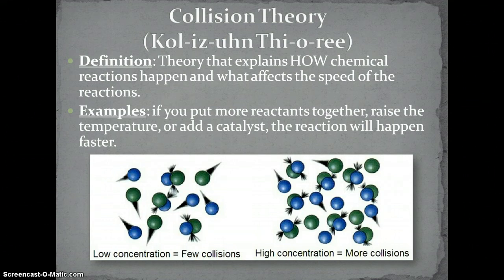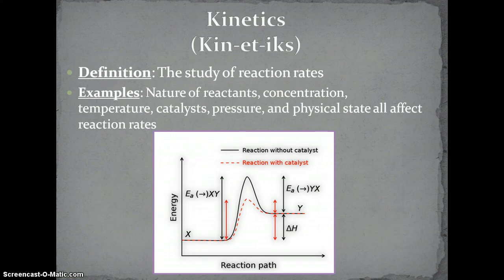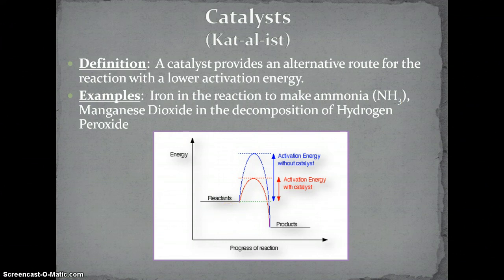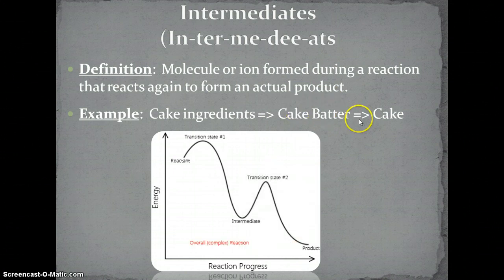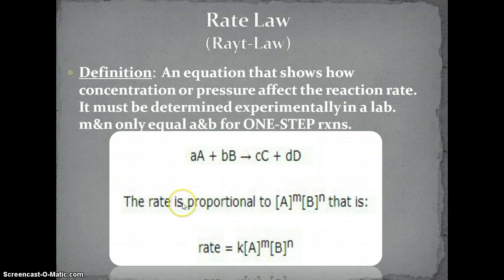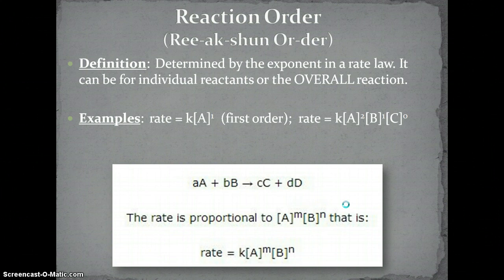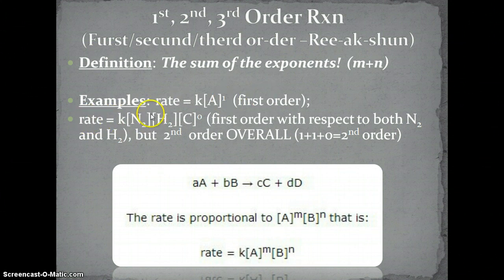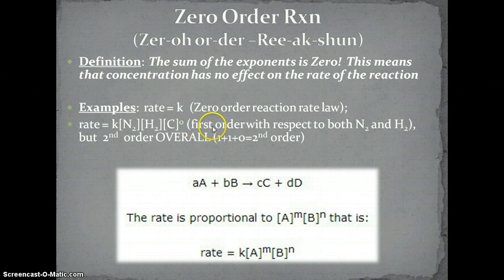Kinetics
Chemical Kinetics Vocabulary